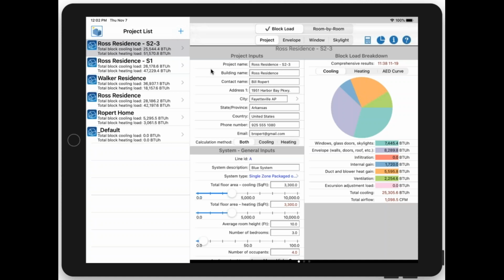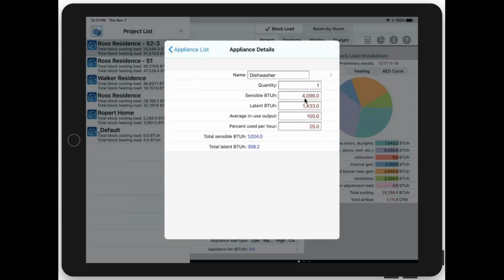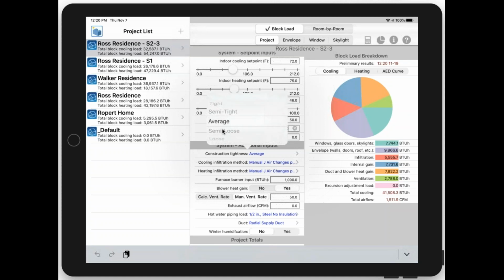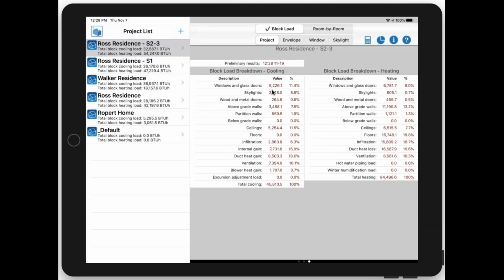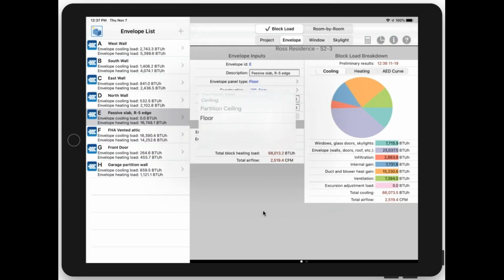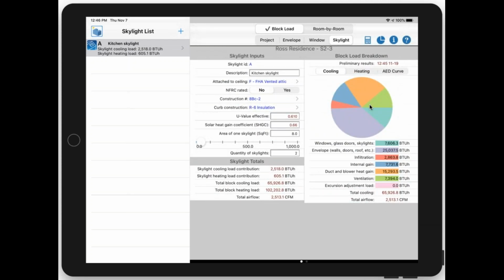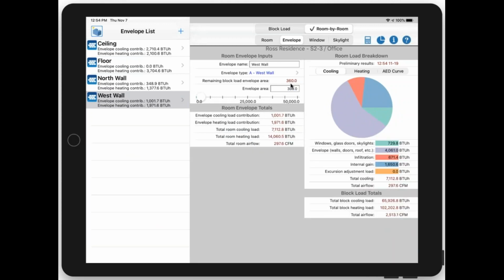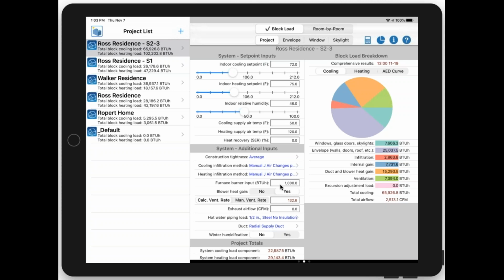HVAC ResLoad-J Training Webinar - November 7, 2019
This is an hour long training webinar for the HVAC ResLoad-J iPad app that performs peak cooling and heating loads for residential and light commercial facilities according to ACCA Manual J8. It also includes questions and answers from attendees.